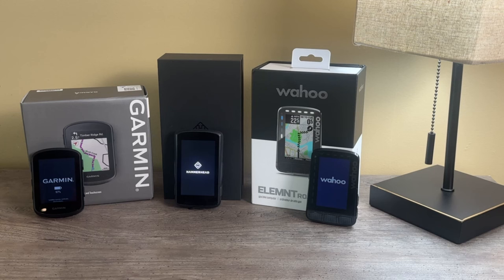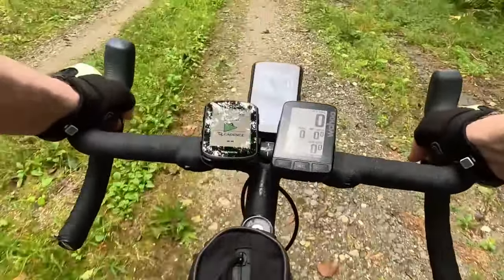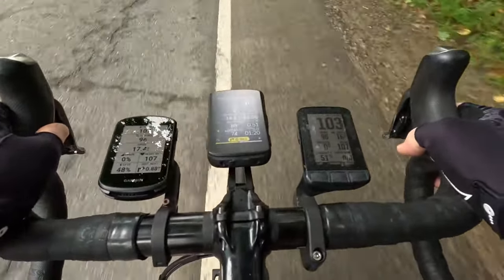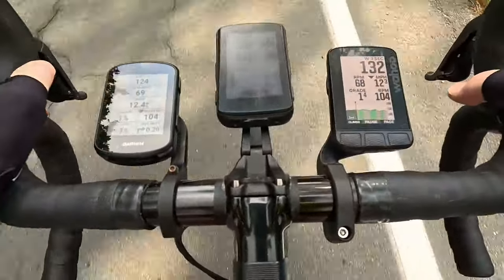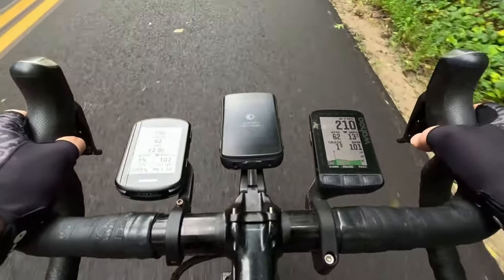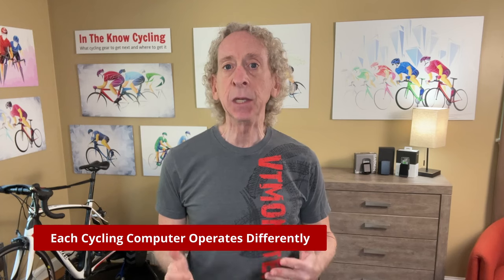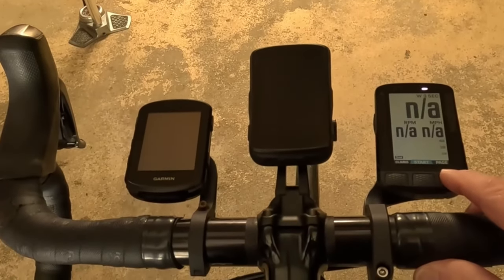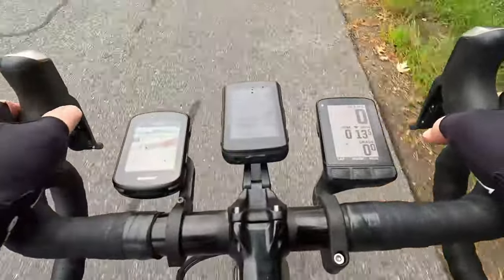The Best Bike Computer | Edge 840 vs. Karoo 2 vs. Roam V2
Which is the best bike computer? I rate the Garmin Edge 840, Hammerhead Karoo 2, and Wahoo Roam V2 against what matters most.

You can order these computers using links to stores I’ve vetted and recommend: When you do, In The Know Cycling may earn a commission that helps to cover our review and technology costs

Read the written reviews and topics mentioned in this video

Video chapters:
00:00 The Best Bike Computer - Introduction
00:57 Recommendations
02:17 Display
05:55 Operating
08:02 Navigation
12:01 Features Summary
12:55 Climb Features
16:07 Garmin Extra Features
17:27 Battery Life

Use the In The Know Cycling tools
► Compare prices on 75,000 products from 15 top-ranked stores:

See what we’re testing and doing before new reviews come out